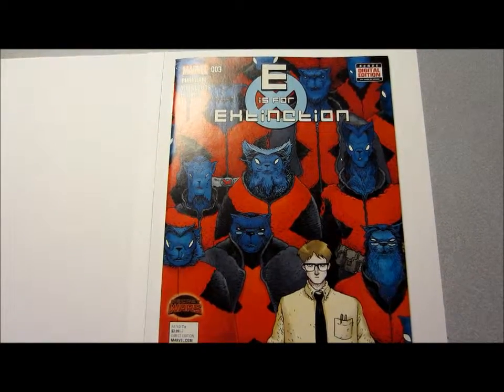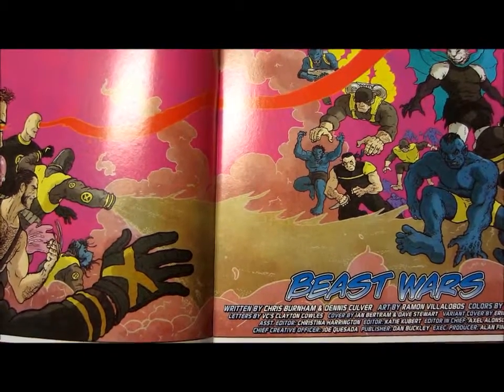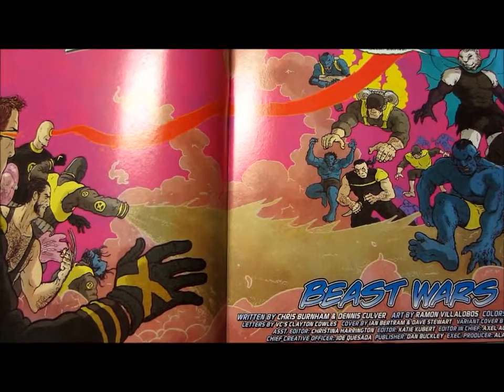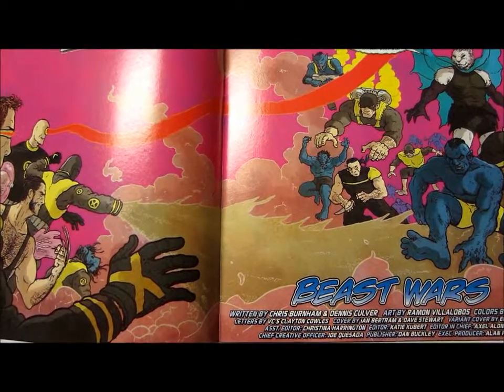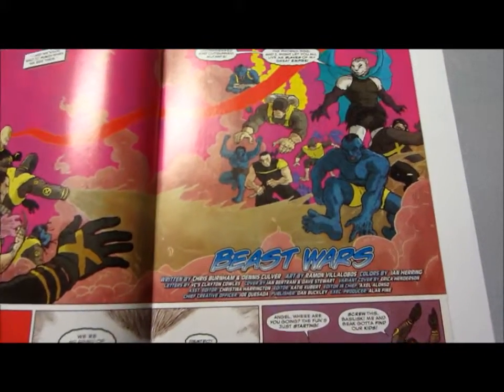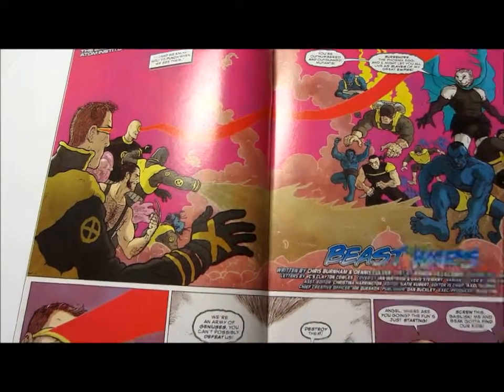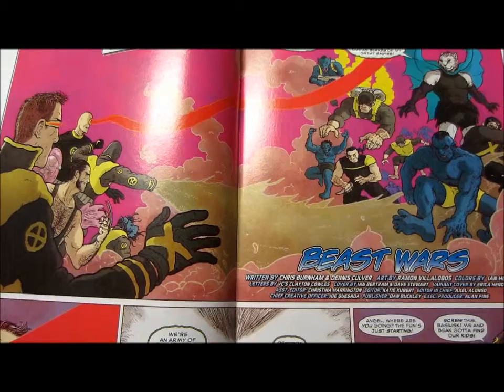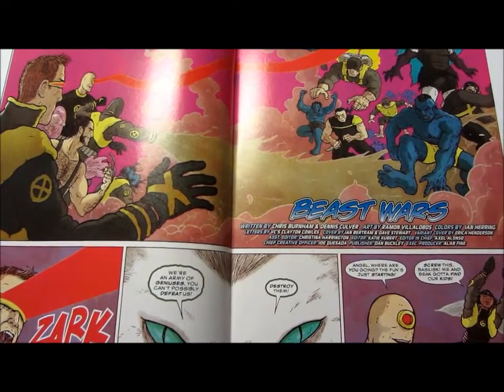E Is For Extinction #3 In Stores Today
Issue 3 with art by Stockton artist Ramon Villalobos.